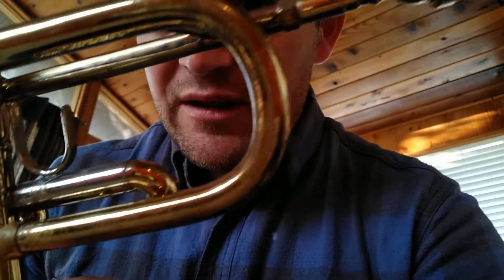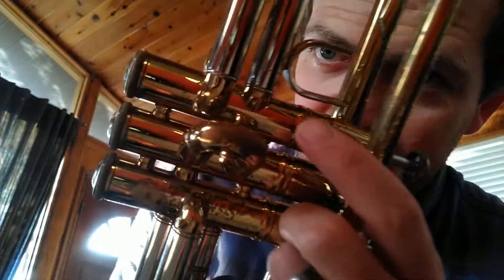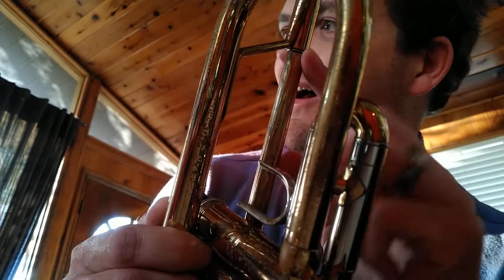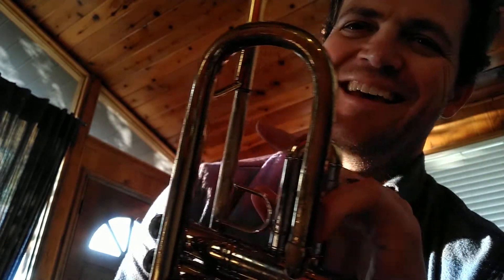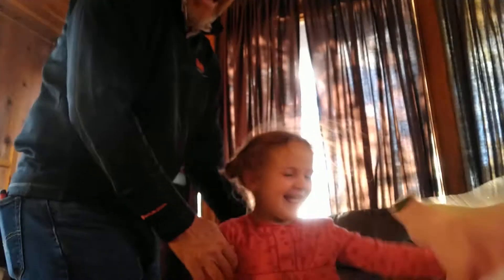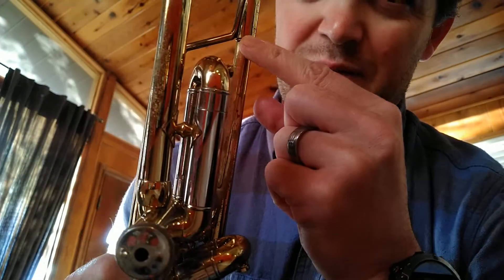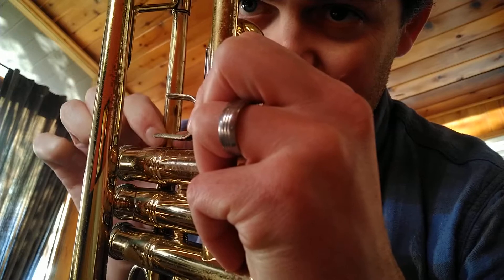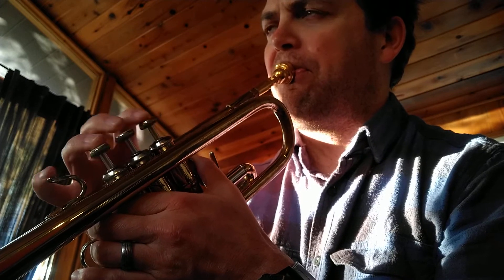Bach Strad 37 trumpet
Bach 37 for sale!  Discounted and sold as is since there is patch on the lead pipe (but plays great), wear and tear on the lacquer.  valves and slides are fantastic. ML.  serial 2663**
If nobody wants it, I'll just keep it for outdoor playing.  This is a great professional level trumpet that could easily be used through college and beyond.  BEST horn available for the price.